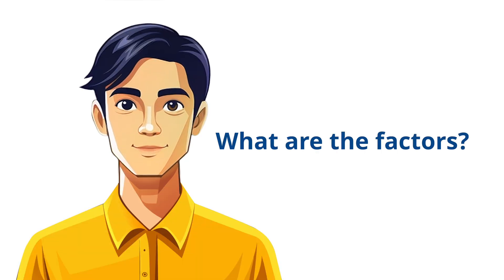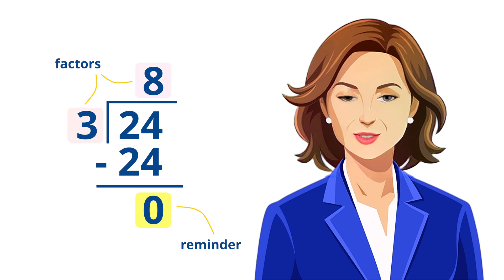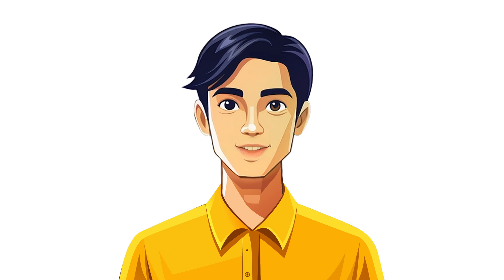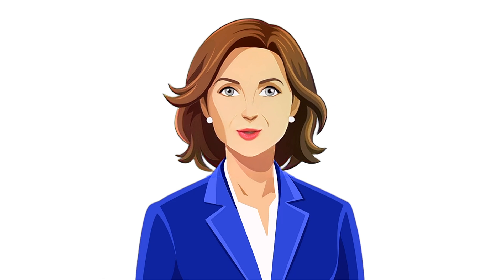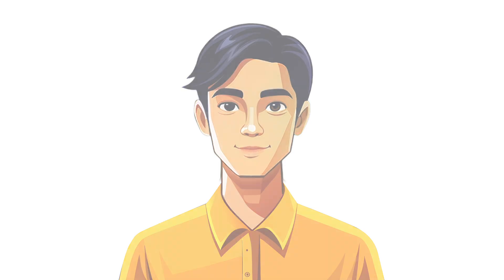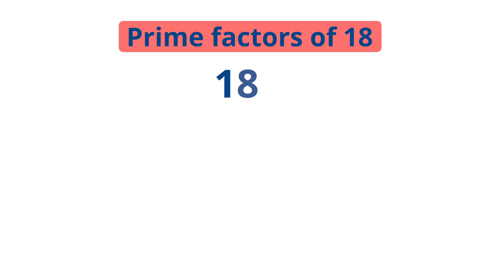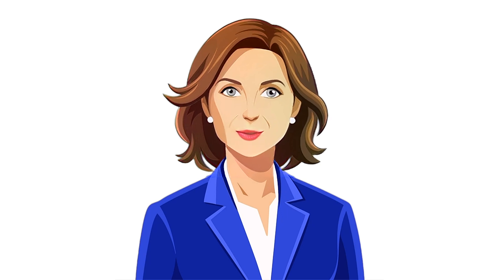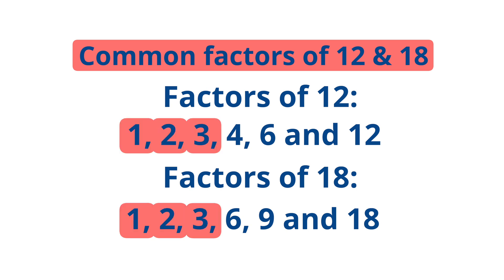What are factors, common factors and prime factors? | AskNShare | ANS Easy Maths 02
Understanding factors is essential for building a strong foundation in math. In this video, we explain what factors are, how to find them, and the difference between common factors and prime factors. With clear examples and simple explanations, you'll grasp these important concepts in no time!

Chapters:
0:00 Intro
0:16 What are factors?
0:43 Example of factors
1:14 How to find factors of any given number?
1:59 What are prime factors?
2:38 What are common factors?
3:16 Summary